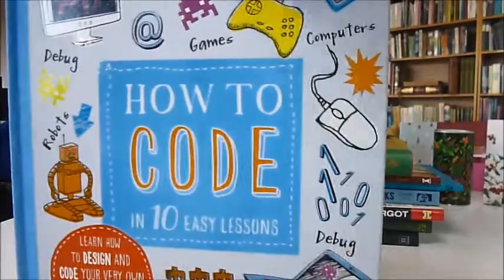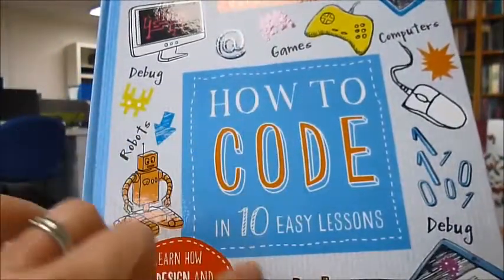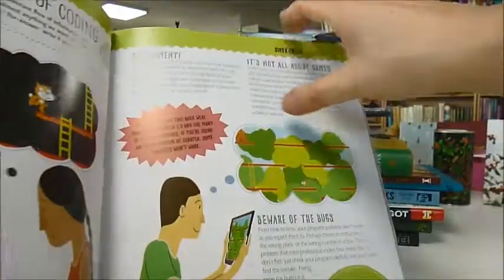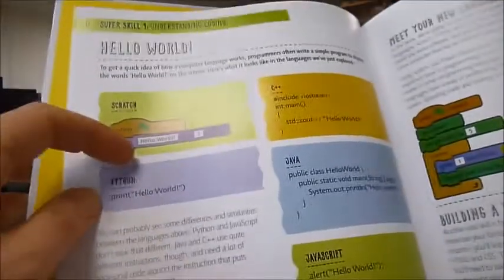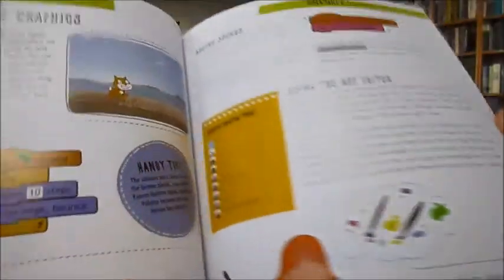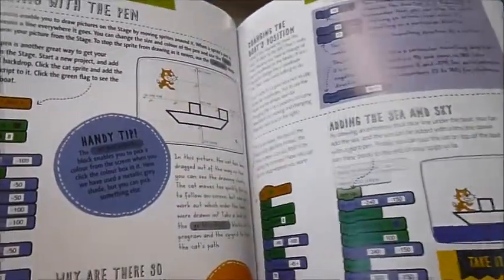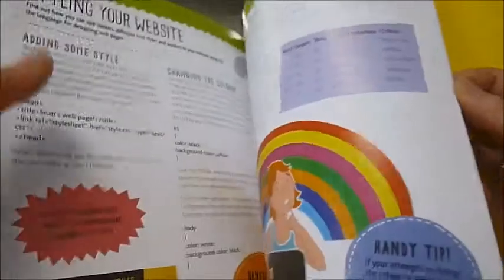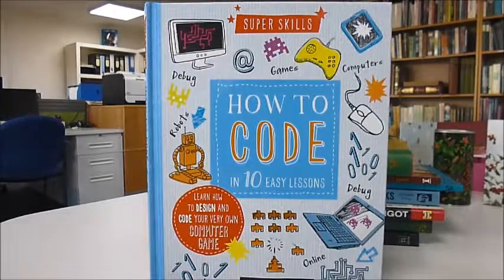SUPER SKILLS - HOW TO CODE IN 10 EASY LESSONS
SEAN McMANUS    Book Number: 83222

We are surrounded by computers, phones and tablets giving us a constant flow of information and entertainment. With the right software or apps they can do almost anything we want. But the question is, what do you do if you can't find the right software? Answer - write it yourself! Coding is all about giving the instructions to a digital device, using a language it understands and that is exactly what you will find out how to do in this book, to code your own computer games and design a website. The book introduces ten core skills for coding, using a programming language Scratch to make a game. Not just about games, the skills you acquire can be used to make all kinds of software. Fixing errors or bugs is a bonus super skill that will build up as you read the book. There are lots of languages and the popular ones include Scratch, Python, C++, Java, and JavaScript. First set up your scratch account and you are ready to make your first script called Marathon Cat. For ages intelligent nine year olds and up, fantastic for skill building and confidence. 64 pages, glossary, useful links and patent colour graphics and illus.